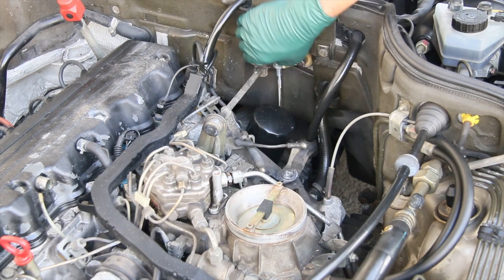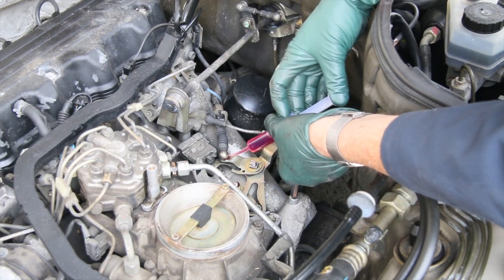Throttle Pedal and Linkage Maintenance: 1975 to 1995 Benz Series Part 35 w/ Kent Bergsma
This is part 35 of a multipart series that Kent will be filming over the next year. He will focus on Mercedes that can be purchased and fixed up to be used as daily drivers. In this video he talks about some the the problems you might have with your throttle pedal and throttle linkage and how easy it is to fix and service it yourself. To view the 1975 to 1995 full series

To more tech help and to view Kent’s website for applicable parts and repair manuals

The models included will be:

Late W114 and W115 Chassis Sedans and Coupes: Mercedes 280, Mercedes 280C, Mercedes 240D, Mercedes 300D.

Late W116 Sedans: Mercedes 280SE, Mercedes 280SEL, Mercedes 300SD, Mercedes 450SE, Mercedes 450SEL and Mercedes 450SEL 6.9.

All W123 Chassis Sedans, Coupes and Wagons: Mercedes 240D, Mercedes 300D, Mercedes 300CD, Mercedes 300TD, Mercedes 230E, Mercedes 280E, Mercedes 280CE, Mercedes 280TE.

All W201 Chassis Sedans: Mercedes 190D 2.5, Mercedes 190D 2.5, Mercedes 190E 2.3, Mercedes 190E 2.3 16V, Mercedes 190E 2.6.